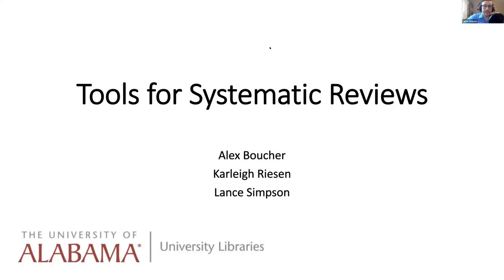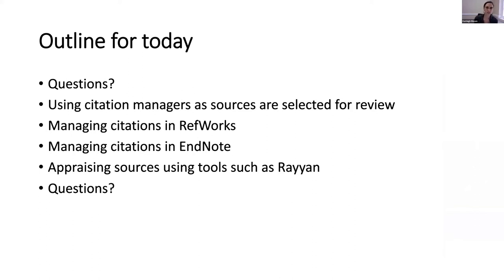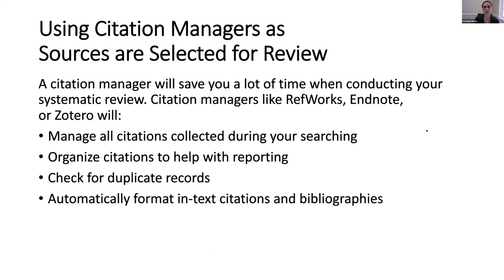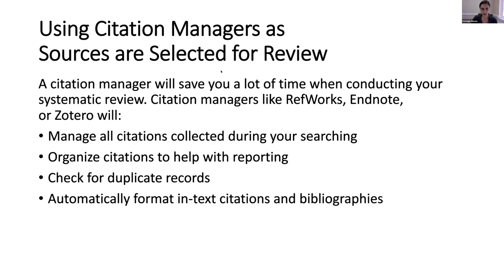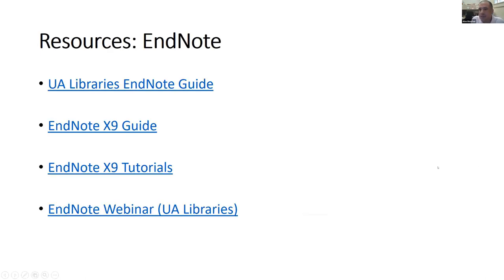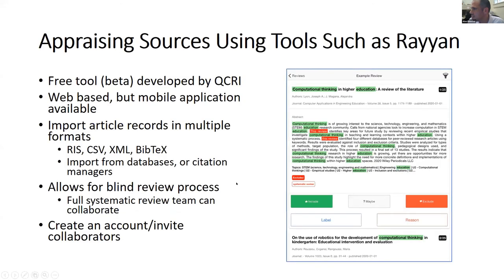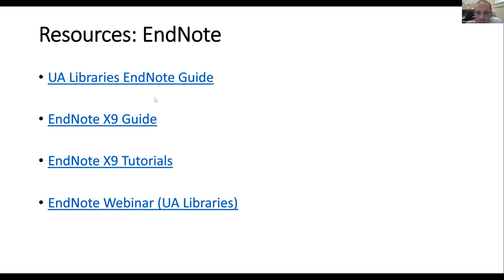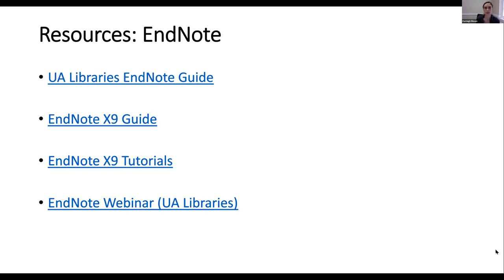Tools for Systematic Reviews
In our final workshop of the fall semester, University of Alabama librarians Karleigh Riesen, Lance Simpson, and Alex Boucher will discuss some tools & technologies that will make your systematic review writing process a bit easier to manage. Among other things, we will discuss citation managers like EndNote and RefWorks, and systematic review programs like Rayyan.